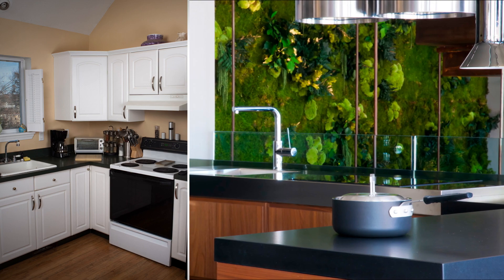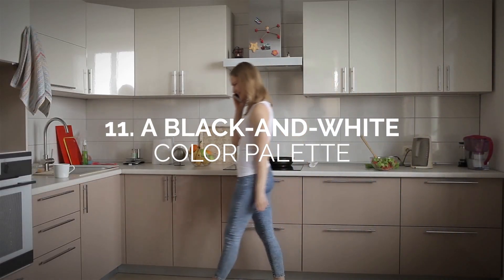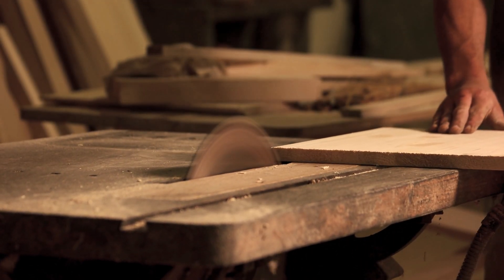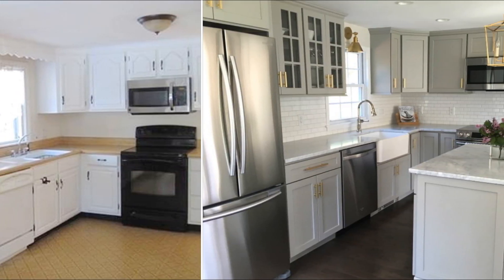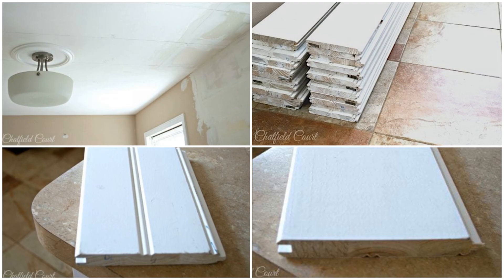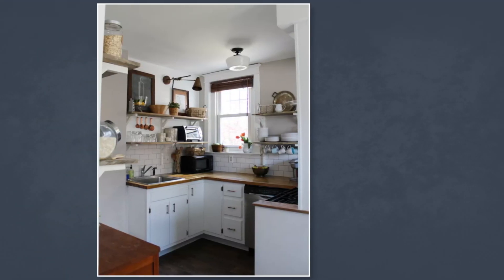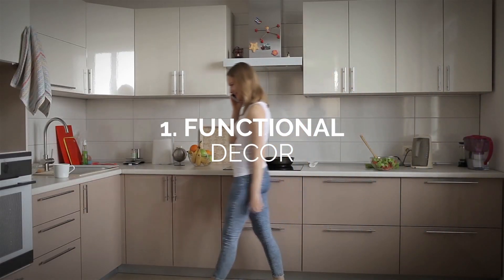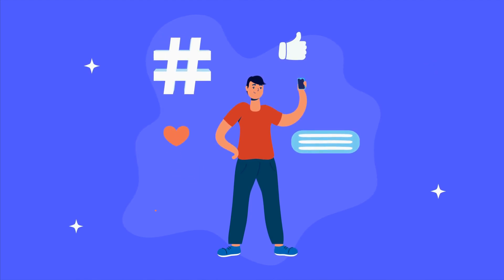12 Small Kitchen Renovation Ideas On A Budget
Kitchen renovations are tricky, not to mention if you’re working on a small space! You’ll have to maximize every available square inch– for effective organization, storage, and functionality.
12. Go with a classic all-white color palette! (01:05)
11. Maybe a black-and-white color palette? (02:05)
10. Instant warmth with a Butcher Block Countertop (02:45)
9. When the perfect solution is right in front of you (03:42)
8. It’s all about the lighting (04:55)
7. The Possibilities with Open shelving (05:32)
6. Things are looking up (06:32)
5. Hop on the Subway Tile Craze (07:07)
4. Working on Corner Kitchens (08:01)
3. Remodeling a Kitchen Galley with Floating Shelves (08:42)
2. Take Inspiration from this budget-conscious RV renovation (09:13)
1. Functional decor (10:08)

REFERENCES:
12. Thriftyfrugalmom.com, 11. Itsalwaysautumn.com, 10. Blesserhouse.com, 9. Hh-hm.com, 8. Elementsofstyleblog.com, 7. Toolboxdivas.com, 6. Remodelaholic.com, 5. Elkinsandcompany.com, 4. Hometalk.com, 3. Bevcooks.com, 2. Meganleannjones.com, 1. Joyfullygrowingblog.com

and the highlights of the video are: